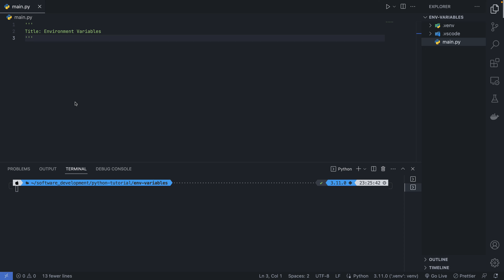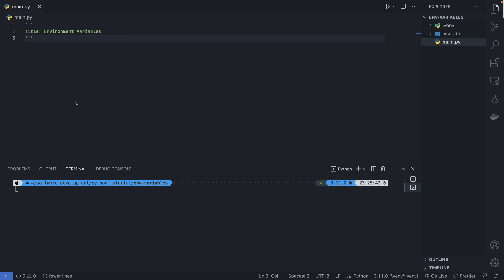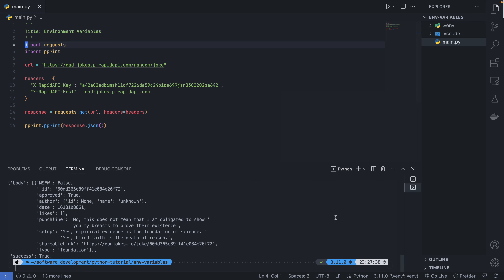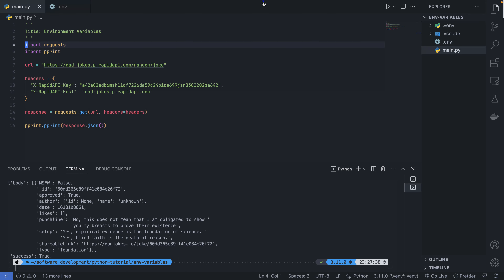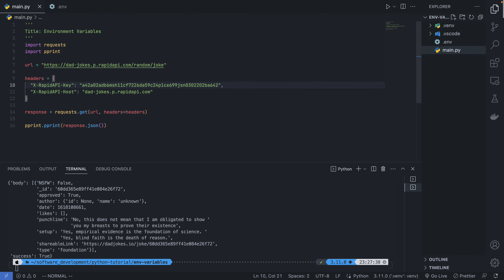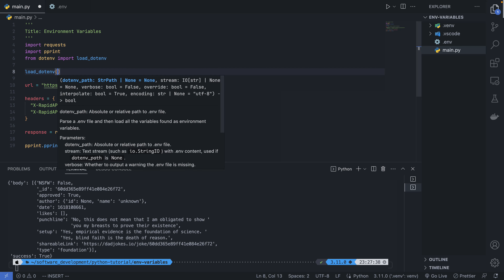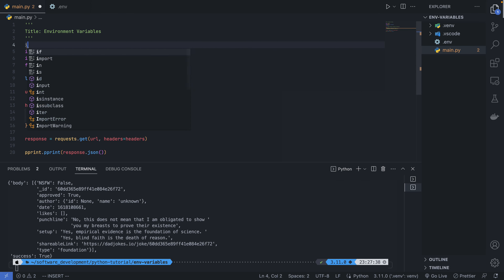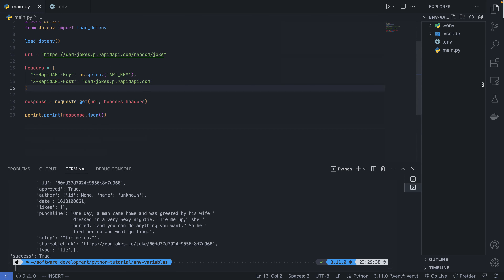Environment Variables In Python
This is environment variables in python and how they work